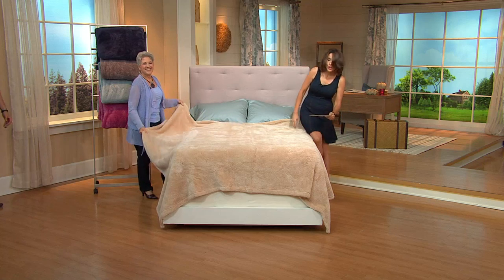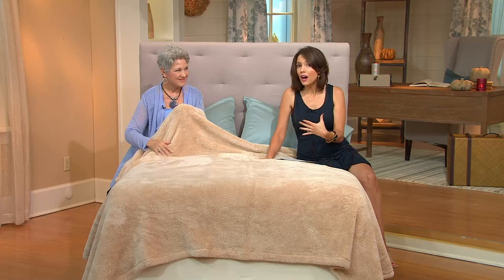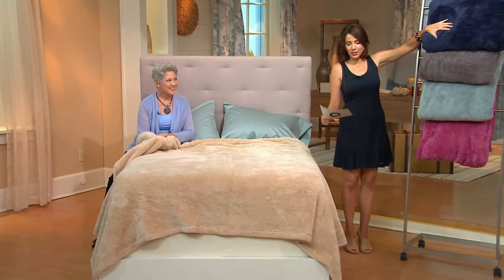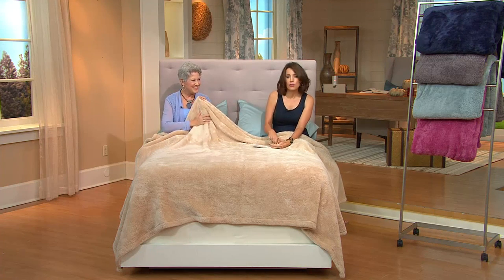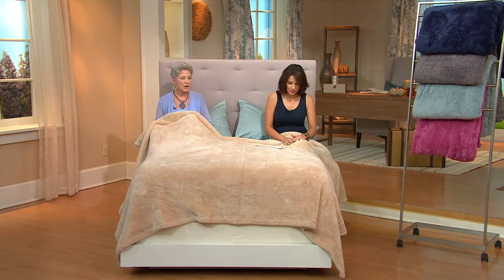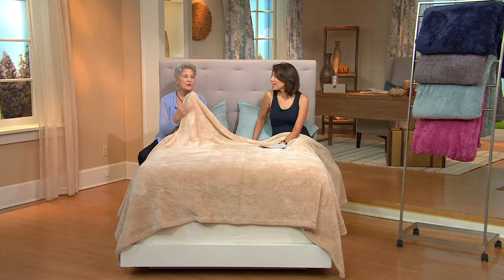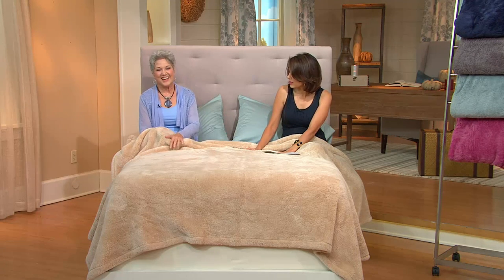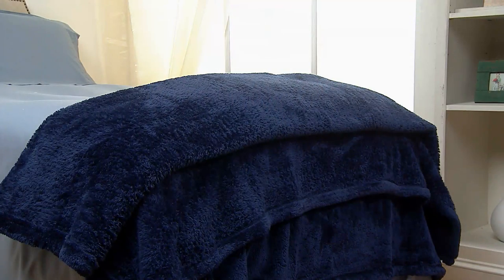Berkshire Blanket King Super Soft Oversized Plush Fluffie Blanket with Sandra Bennett